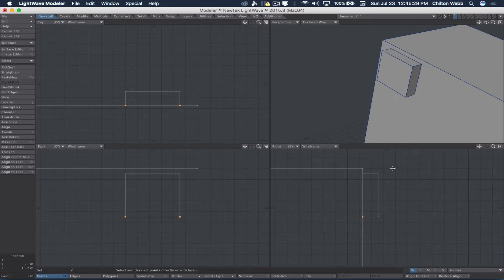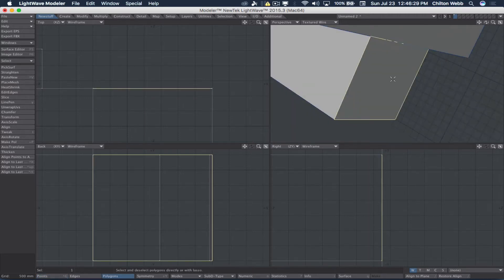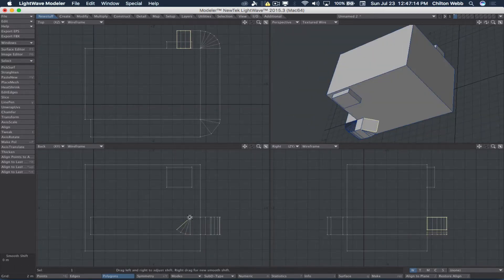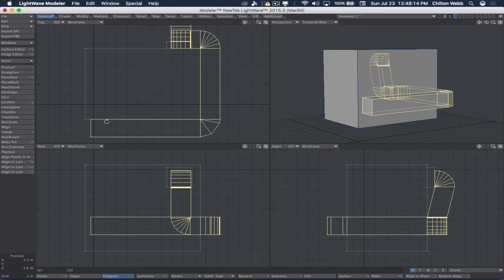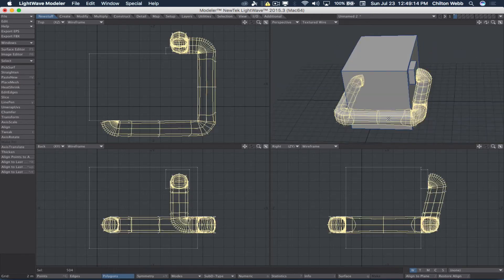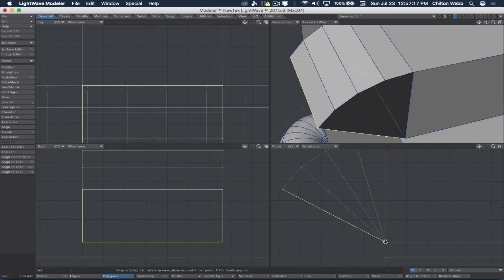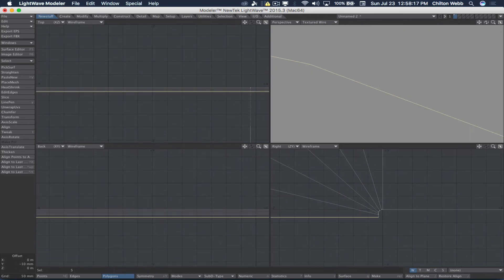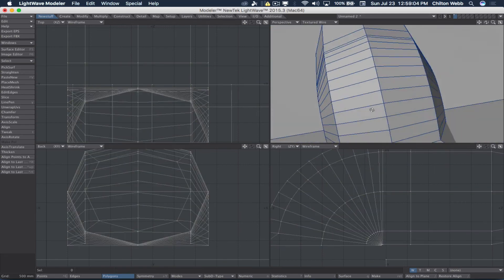Pipes in LightWave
How to create simple, super fast pipes in lightwave using subdivision and metaform. the UV maps will need some work though. But hey, fast pipes!